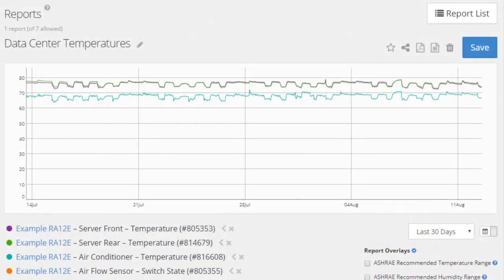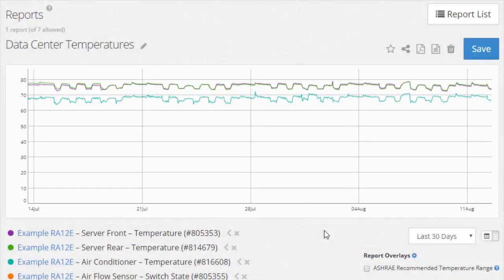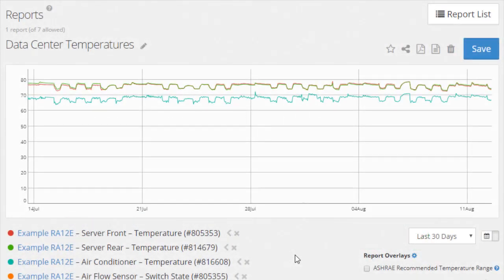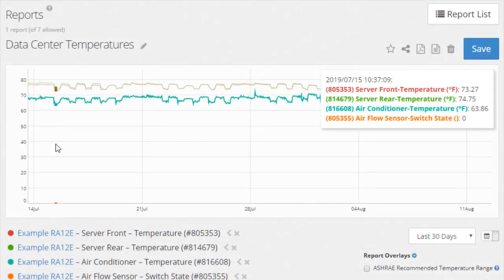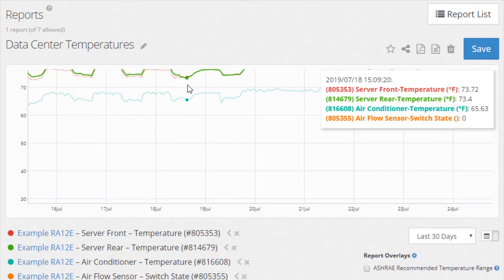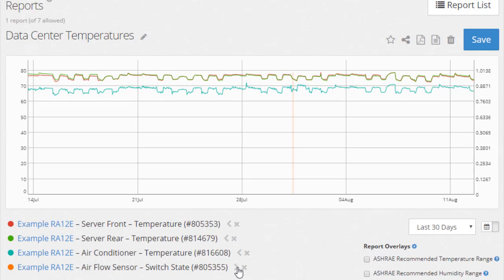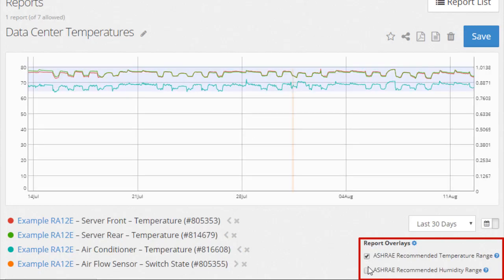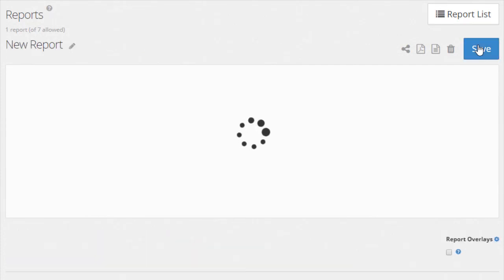How To Get The Most Out Of Reports: Tips & Tricks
If you have a Room Alert device, you can analyze and monitor your data from anywhere, anytime, with your Room Alert account. Watch this video to learn how to customize the reports that keep you up-to-date at your convenience.

RoomAlert.com combined with our Room Alert devices allow for remote environment monitoring for critical facilities and assets. Monitor temperature, humidity, flood, power, smoke, and much more with Room Alert and RoomAlert.com.